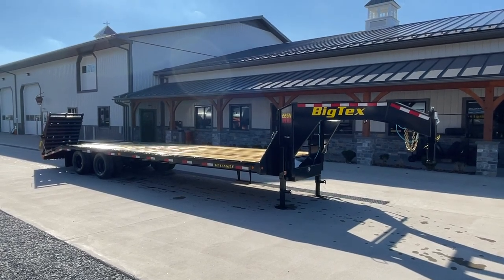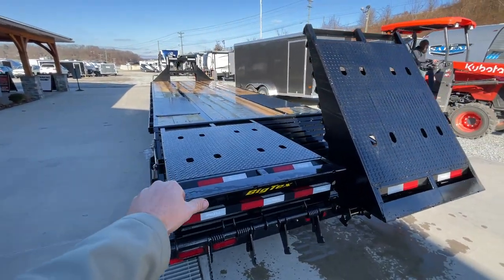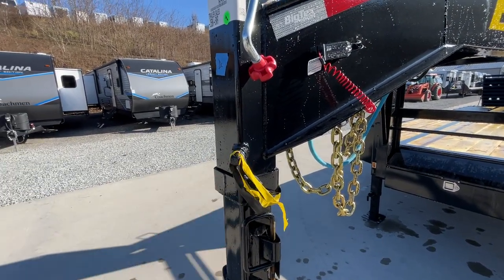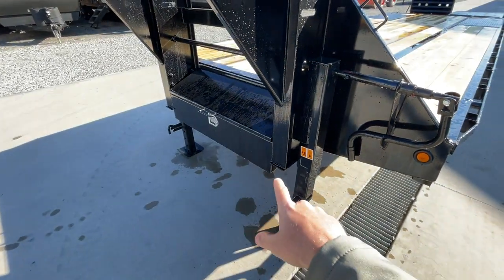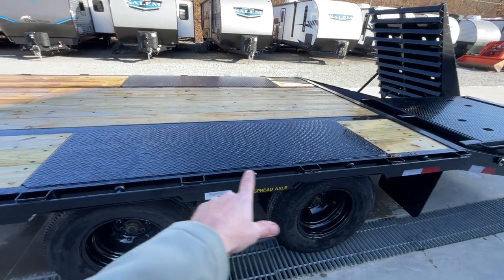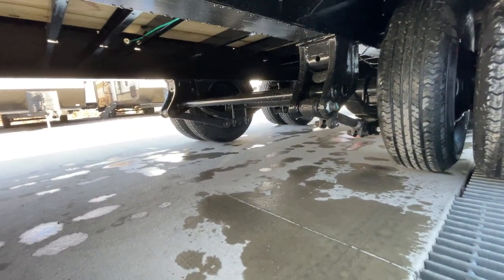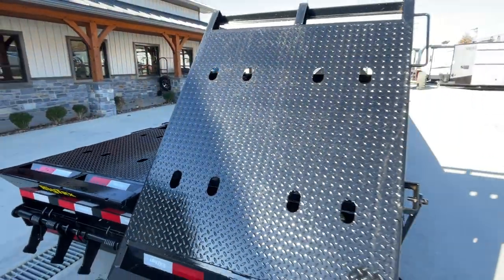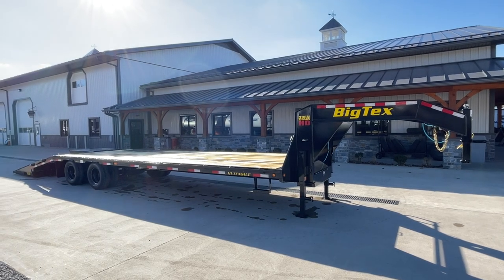2023 Big Tex Trailers 22GN 102x30' HD Gooseneck Beavertail Deckover Trailer 23900# GVW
The 22GN from Big Tex is our durable gooseneck trailer equipped with 10K heavy-duty axles with premium adjustable suspension. This unit features a low-profile pierced-beam frame, LED lights, adjustable dual jacks, a chain box and a crank-style adjustable coupler

SPECS...
AXLE (2) 10,000# Dual Wheel w/ Electric Brakes (Oil Bath)
JACK Dual 12,000# Drop Leg Jacks (Bolted On)
NECK 12" I-Beam, 16#
TIRE ST235/80 R-16 Load Range E Dual
FLOOR 2" Treated Pine or Douglas Fir*
FRAME 12" I-Beam, 16# (19# on 28 Trailer & Longer)
WHEEL 16" x 6"; Black Dual Wheel 8 Bolt
LIGHTS L.E.D. D.O.T. Stop, Tail, Turn & Clearance
COUPLER 2-5/16" Ball Adj. Square Crank Type
DOVETAIL 5 Cleated Dovetail w/5 Double Hinged, Spring-Assisted Flip-Over Ramps
G.V.W.R. 23,900#
ELEC. PLUG 7-Way RV
HITCH TYPE Gooseneck
SIDE RAILS 6" Channel w/Rub Rail, Stake Pockets, and Chain Spools
SUSPENSION Heavy Duty 30,000# Adjustable
CROSSMEMBERS 3" Channel
SAFETY CHAINS 3/8" Grd. 70 w/Safety Latch Hook (2 each)